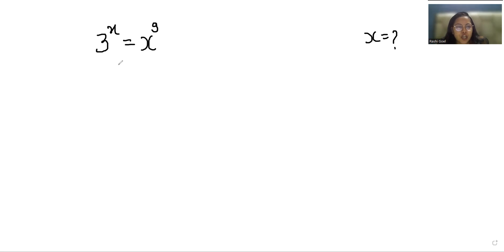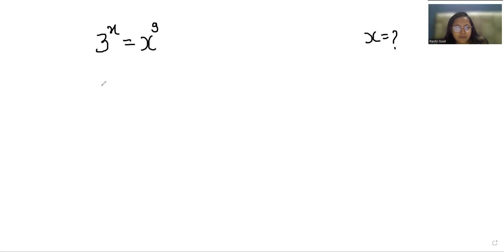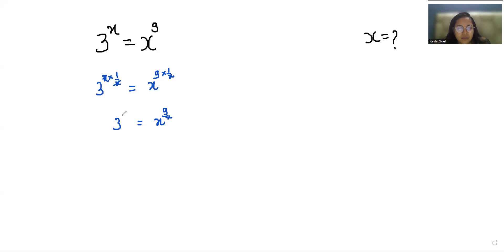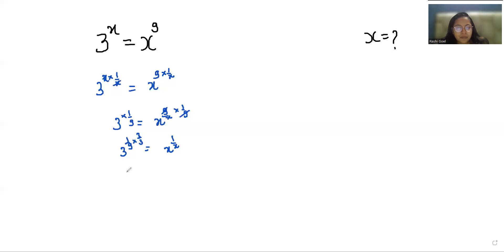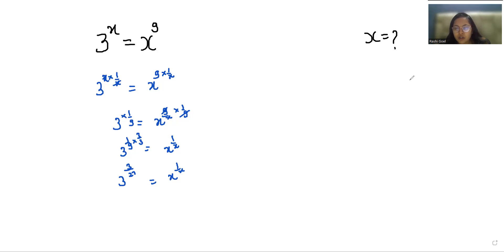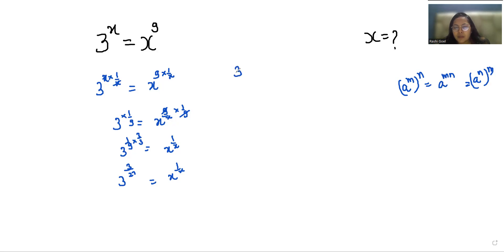IF 3^x=x^9 Then X=? | Do You Know The Trick Used ?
bhoomika rohra

3^x=x^9

IF 3^x=x^9 then x=?
Find the value of x if 3^x=x^9
Find the value of x, 3^x=x^9
find value of x when 3^x=x^9
what is the value of x when 3^x=x^9
If 3^x=x^9 find the value of x